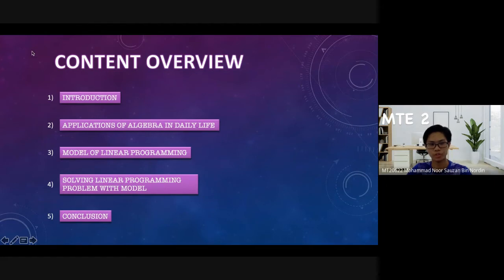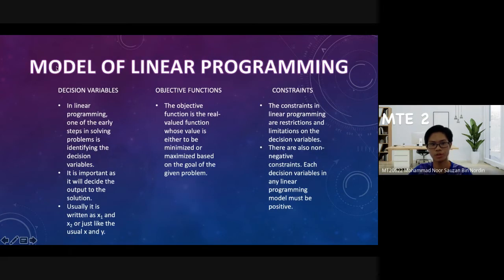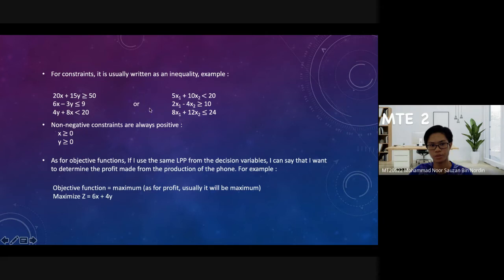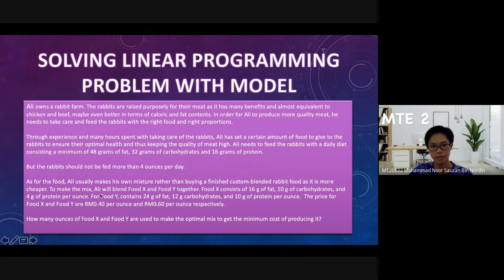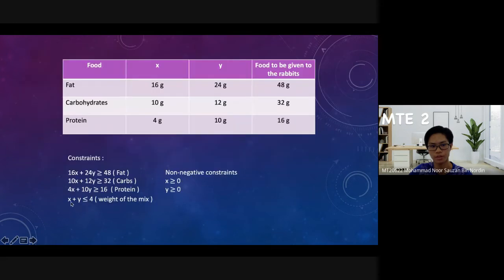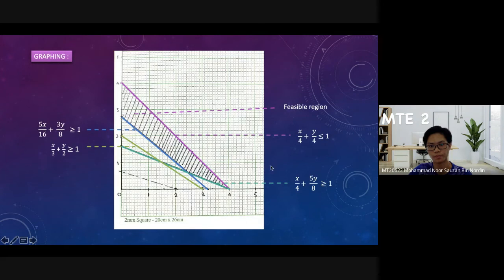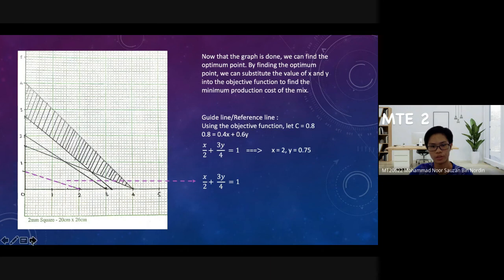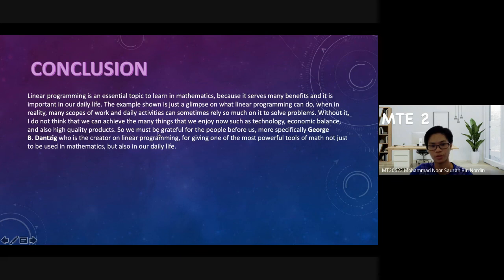Task 3_2021062310091